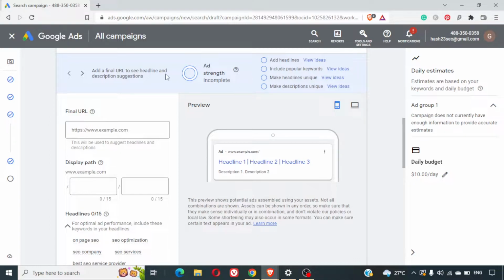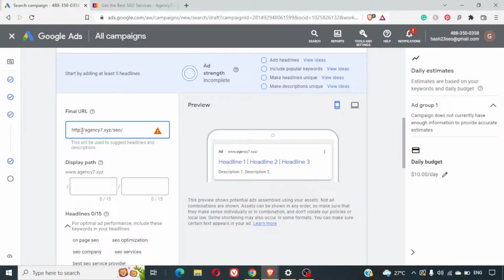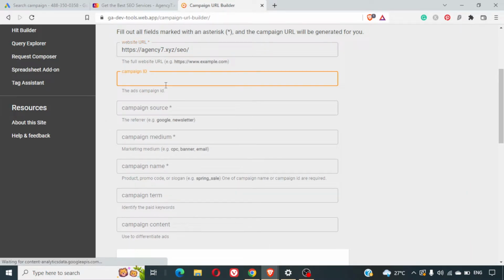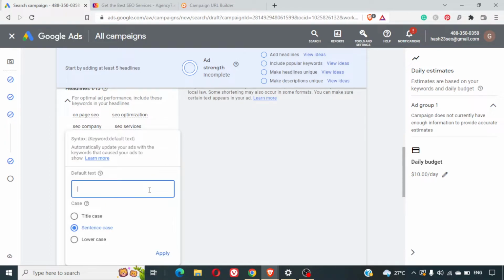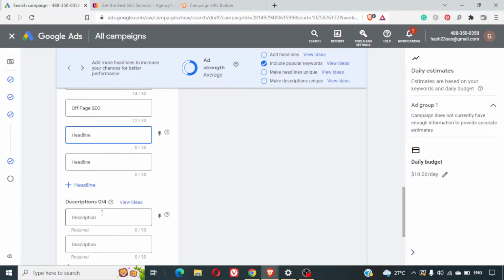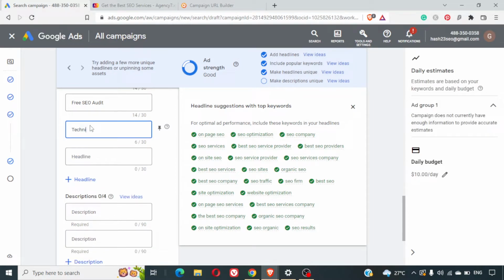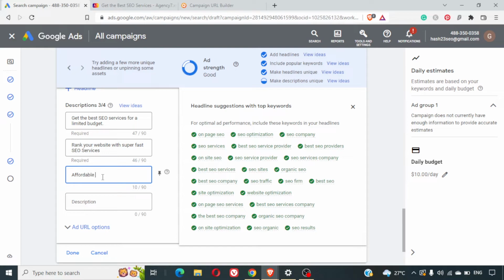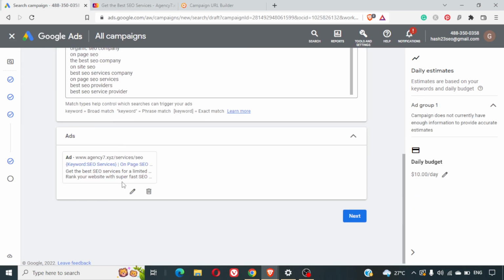How to Create Google Search Ad in 2022 with a Good Score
Learn how to create an impactful final search ad.